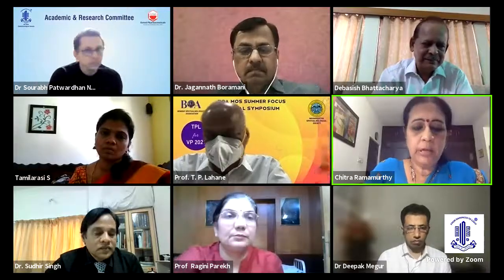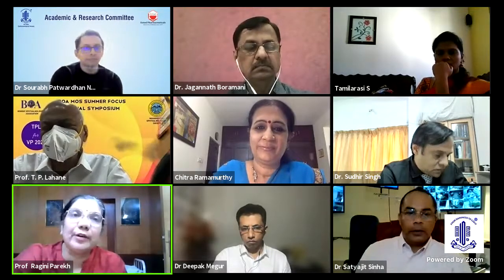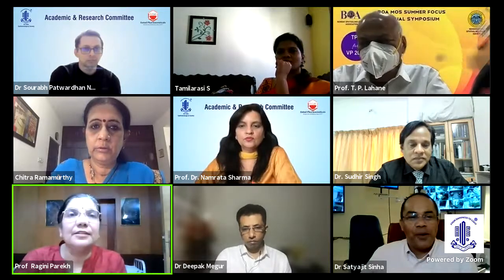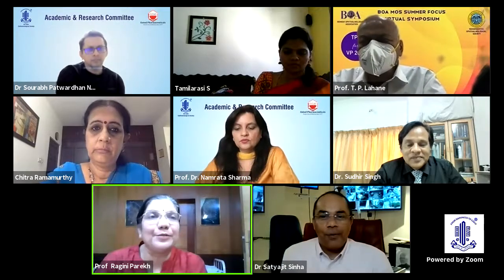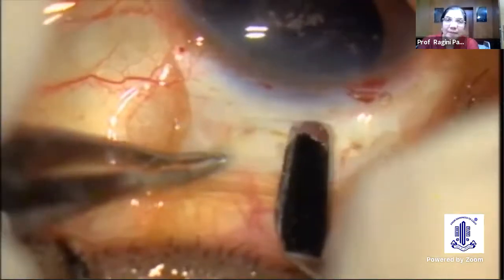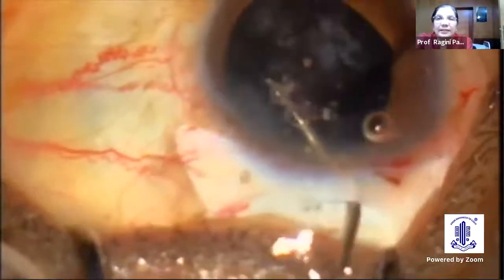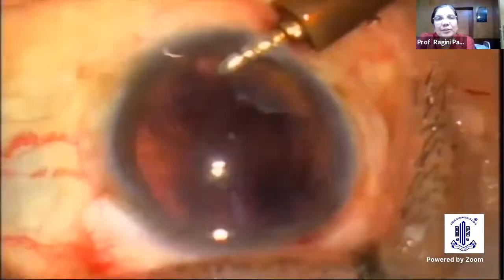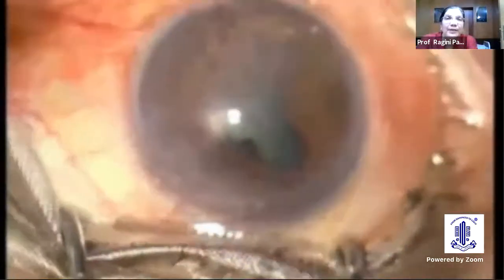COMPLEXITIES IN SICS Dr Ragini Hasmukuray Parekh